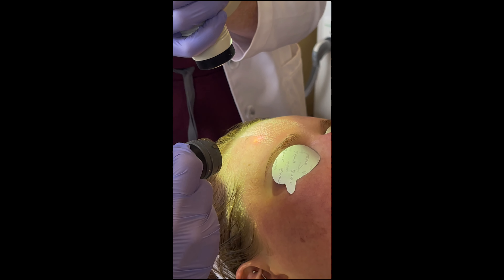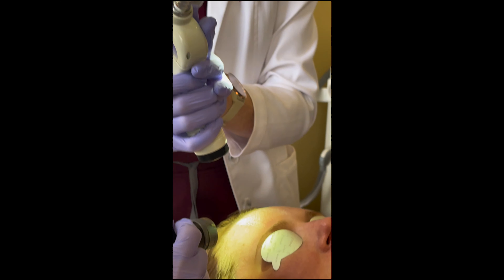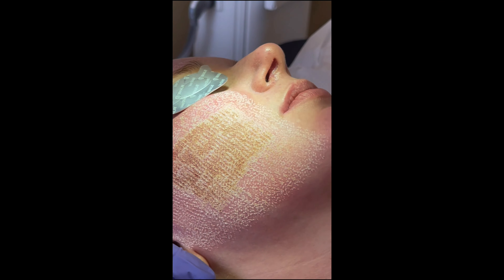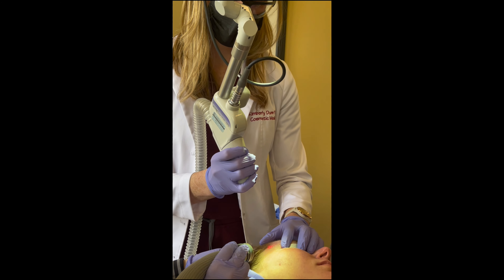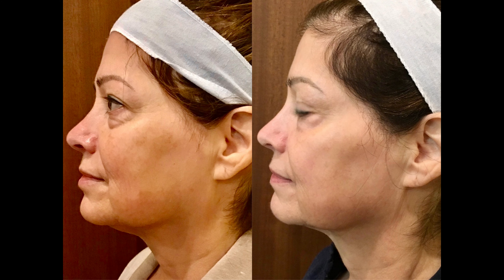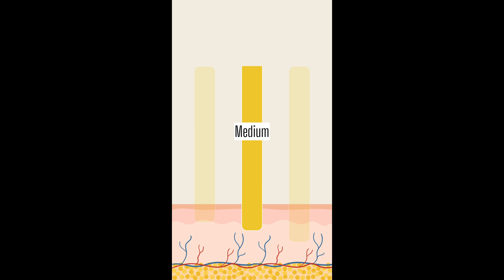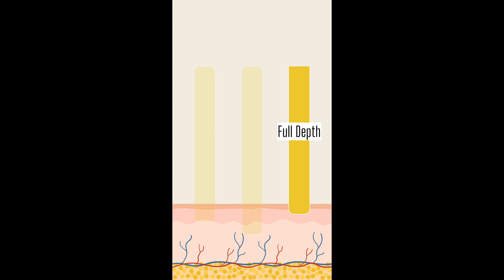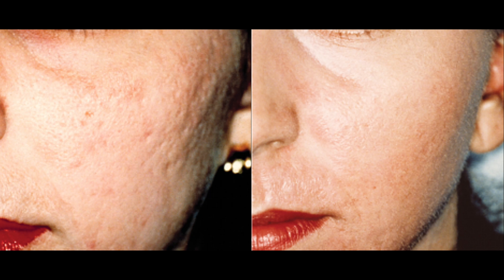Laser Resurfacing // Gambhir Cosmetic Medicine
Kim, PA-C talks about Laser resurfacing and the differences between the various depths.

📍Exton & King of Prussia, Pennsylvania
📞 610-518-SKIN (7545)
💵 Complimentary Consults